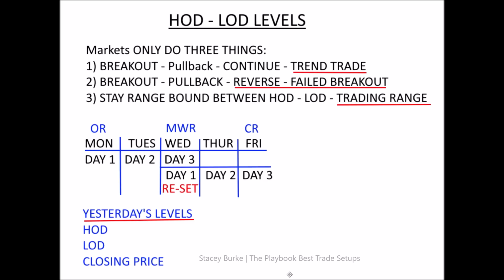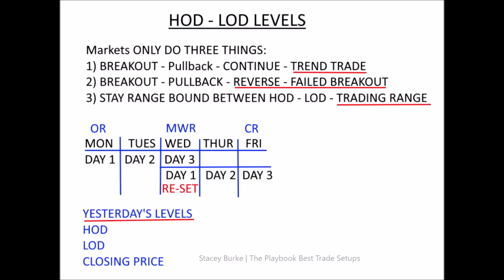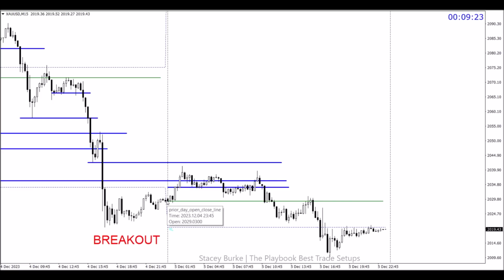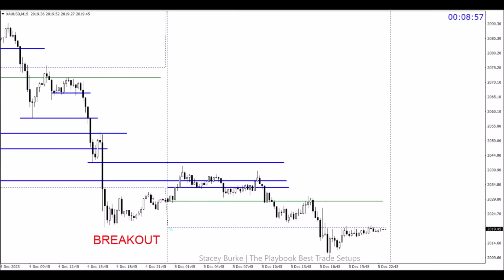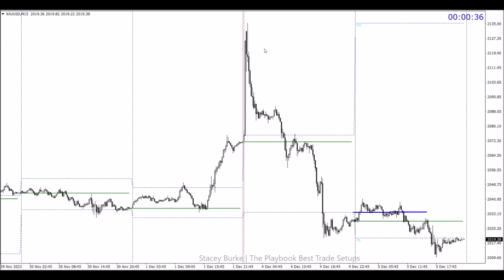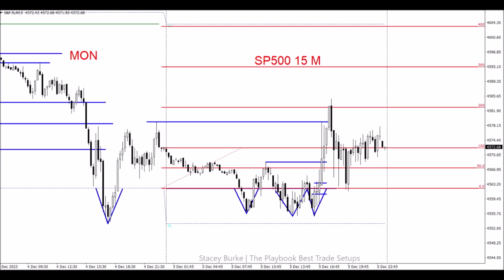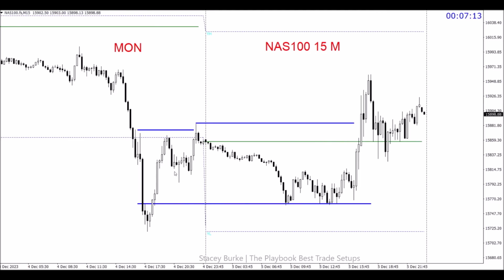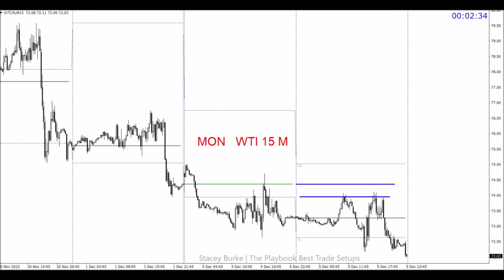Master The HIGH And LOW Of The Day (Day Trading 1 Hour A Day)